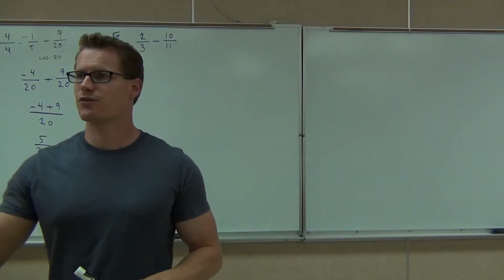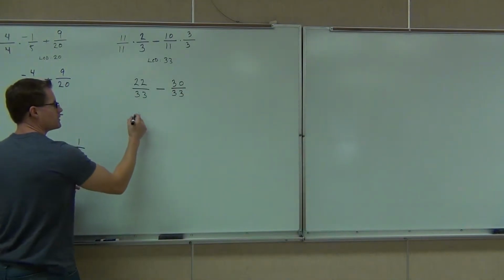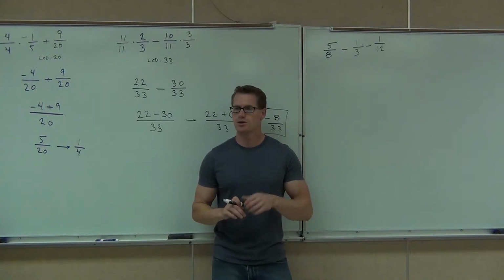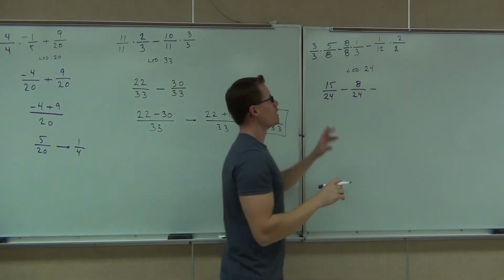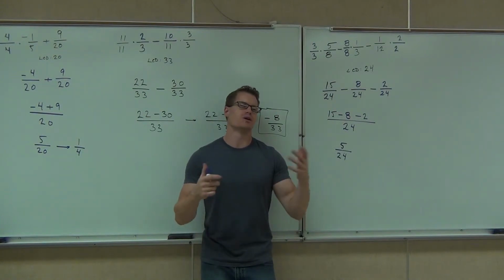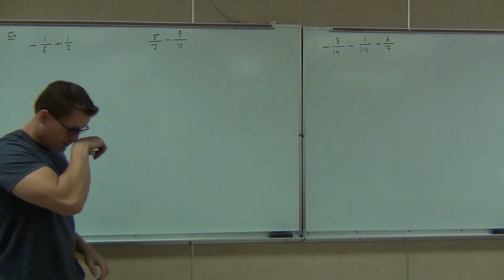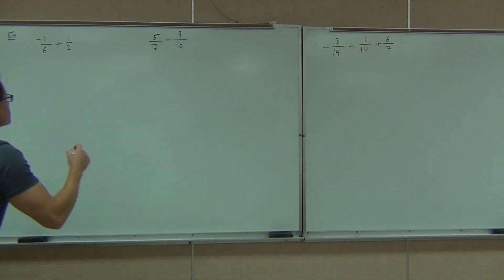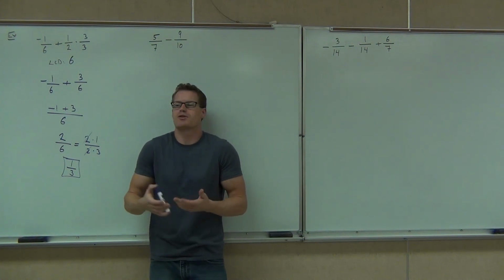Prealgebra Lecture 4.5 Part 3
Prealgebra Lecture 4.5 Part 3: Adding and Subtracting Fractions When the Fractions do Not Initially Have a Common Denominator.